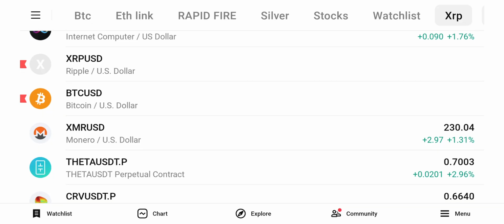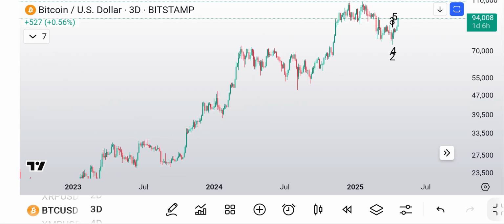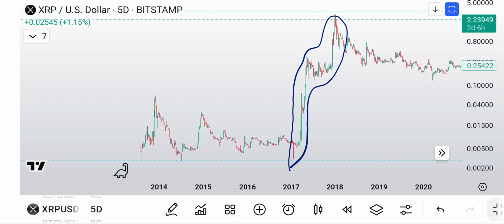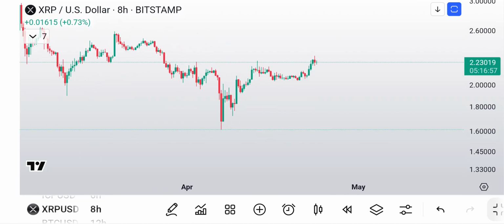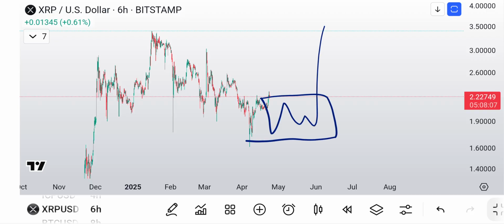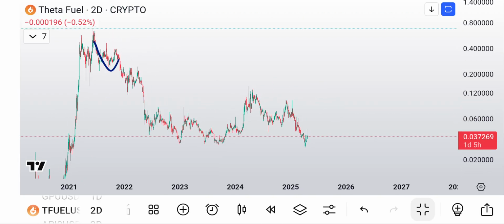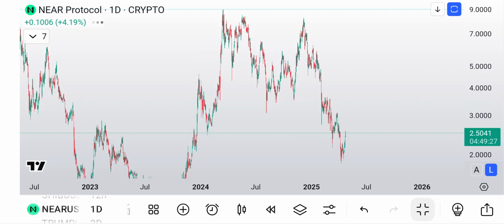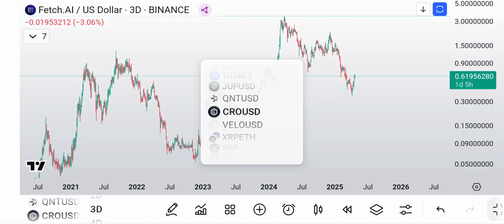Crypto Bullish update - XRP BTC THETA TFUEL SOLO trading LTC ICP ADA XLM MATIC +MORE retrace